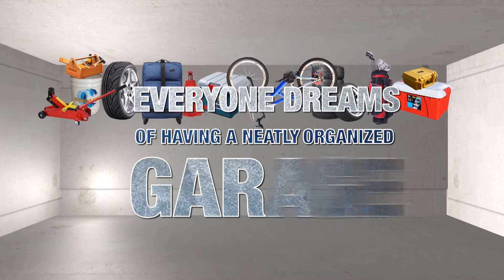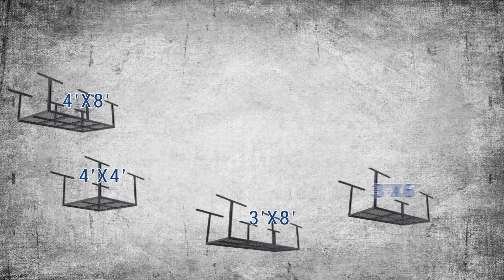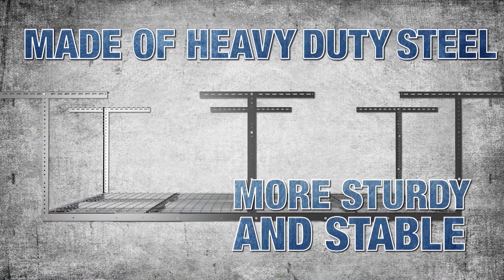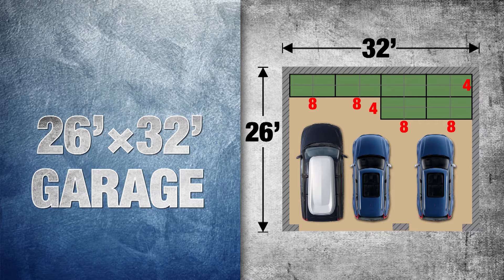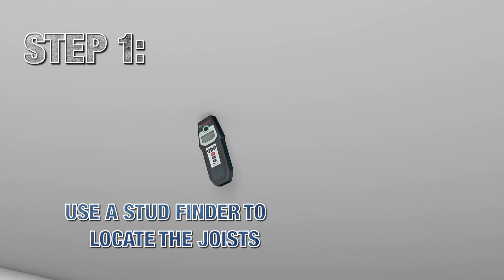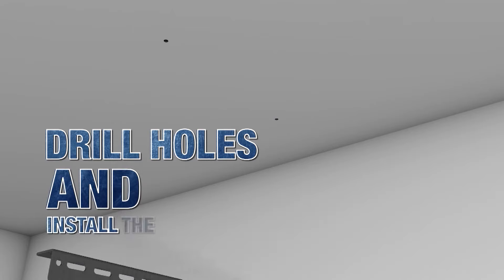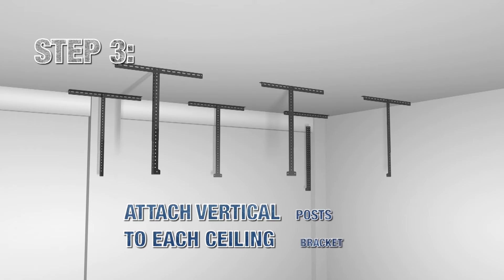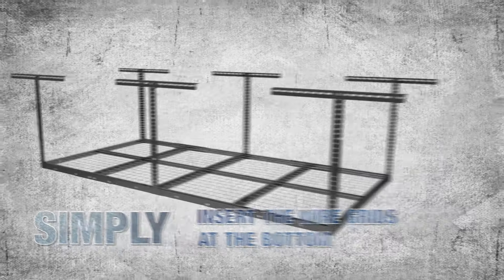Fleximounts Overhead Garage Storage Rack Garage Organization System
The FLEXIMOUNTS Overhead Storage Rack is an ideal choice to maximize your storage space. It comes with five sizes, 4’  x  4’, 4 ’ x  6’, 4 ’ x  8’, 3 ’ x  6’ , and  3 ’  x   8 ’.  It is made of powder coated steel. The height allows to adjust from 22 to 40 inches providing a convenient and safe place to organize your stuff. This system is simple to set up and all the hardware and instructions needed are included in the package.

Features:
1.This garage rack has a big storage space and weight capacity. You are able to store large bulky items without problems.
2. The unit is height-adjustable from 20 inches to 40 inches for great convenience.
3. Great construction design creating a durable overhead storage system
4. Easy to install. All necessary hardware, and instructions are included.
5. Cold-roll steel material ensures long-last use.